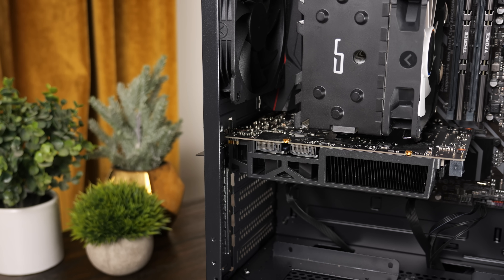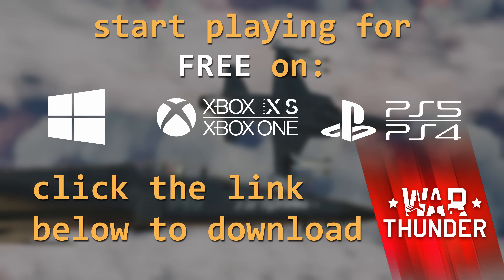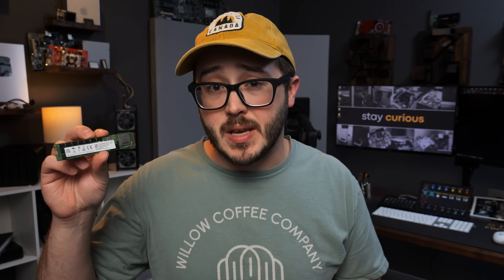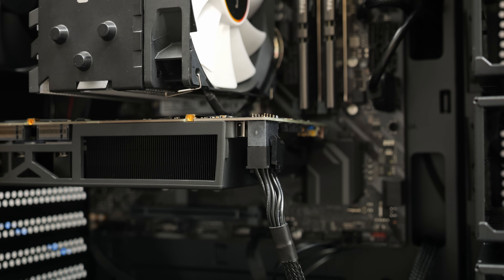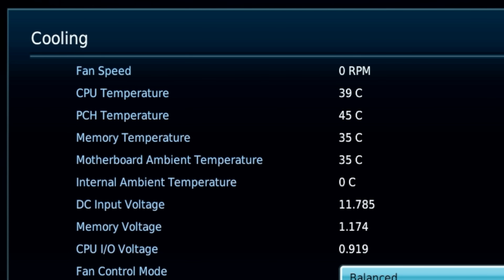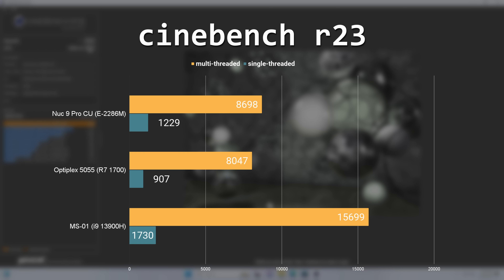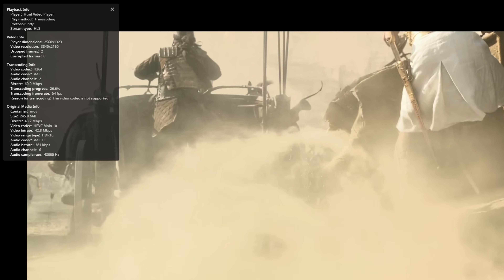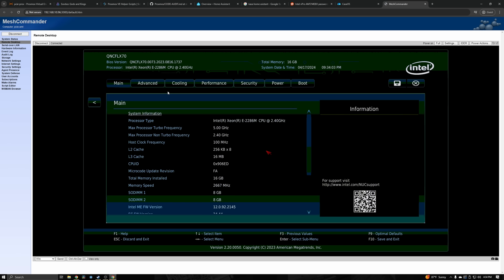I put a PC inside a PC (It’s actually GOOD!)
🛍️ Intel NUC Compute Unit
🛍️ Dark Rock Classico Case
🛍️ PCIe to EPS 12v Adapter

Music (in order):
"If You Want To" - Me
Timestamps:
0:00 that isn't a graphics card
0:33 Sponsor - War Thunder
2:06 what is this weird PC?
4:07 My whacky idea
4:56 Putting a PC inside a PC
6:51 Noise and sleep issue
7:33 Cinebench R23, system power, and thermals
9:44 Installing Proxmox
10:12 Jellyfin and HWA Transcoding
10:35 Home Assistant VM and Minecraft attempt
11:12 Remote Access with AMT
12:17 Does this even make sense?